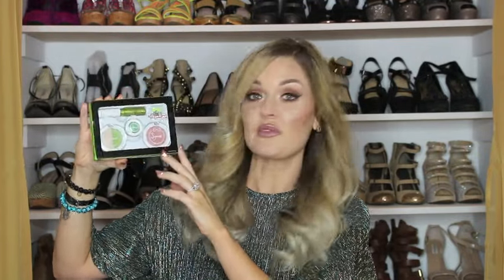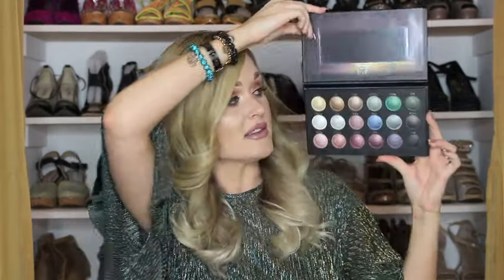Black Friday/Cyber Monday Haul! Plus... A SURPRISE! danielledoesitxo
Hey, Y'all!
Here are a few beauty products I picked up during Black Friday/Cyber Monday! I hope you enjoy! Stay til the end for a fun surprise!

What I’m Wearing:
Top: Zara
Bracelets: Rustic Cuff

Face: Milani Conceal and Perfect foundation, Maybelline Perfect Skin powder, Mac "Give Me Sun" bronzer, Laura Geller blush in "Tropic Hues", Becca highlight in "Champagne Pop"

Eyes: Morphe 35O palette, LA Splash Arkitekt eyeliner, Ardell 105 lashes

Lips: Barry M lipliner in "15", Jefree Star lip ammunition in "Celebrity Skin"